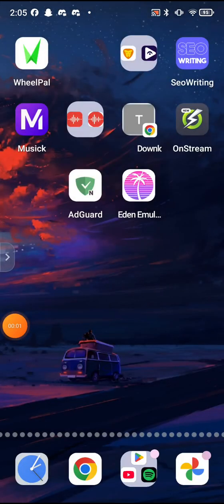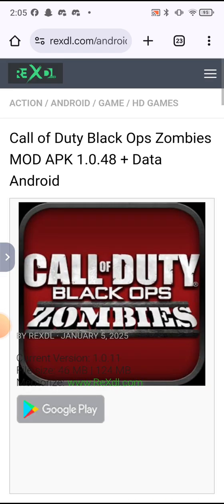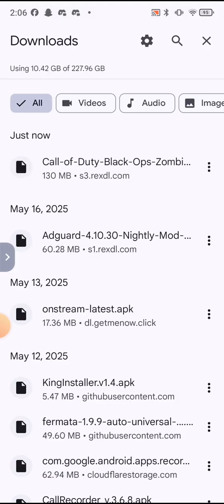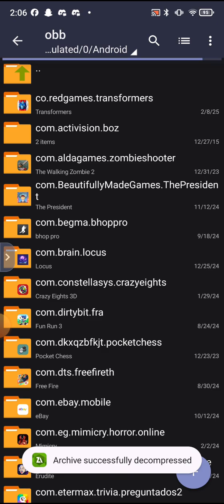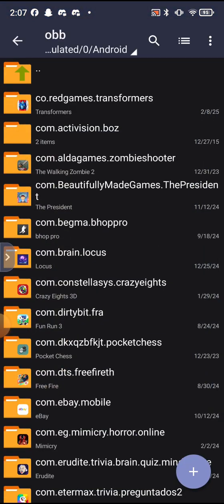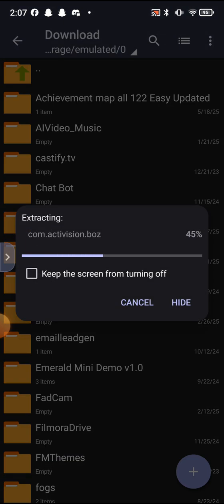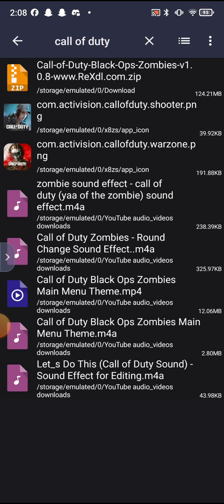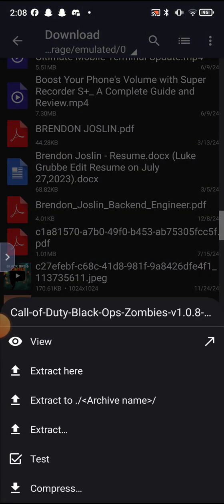How to fix "not enough storage" issue on COD: BOZ mobile version